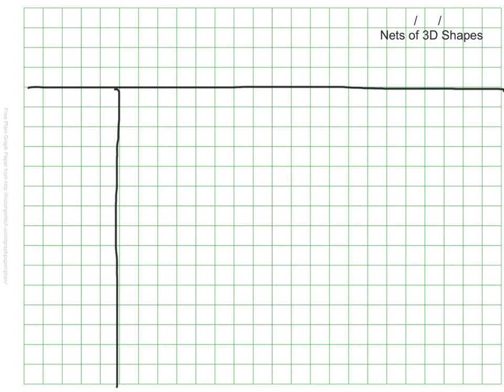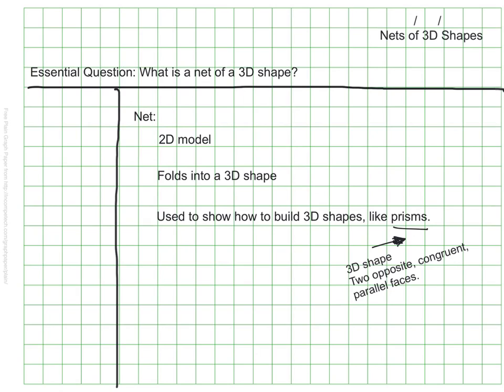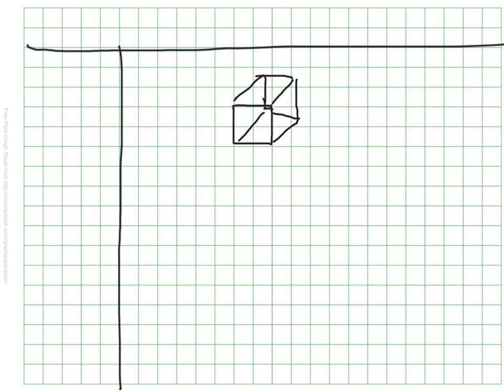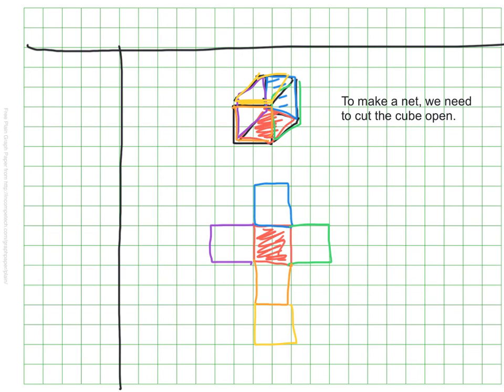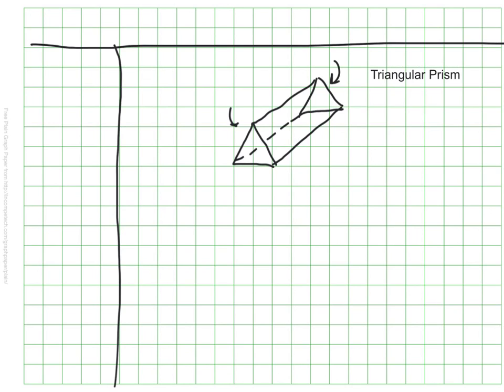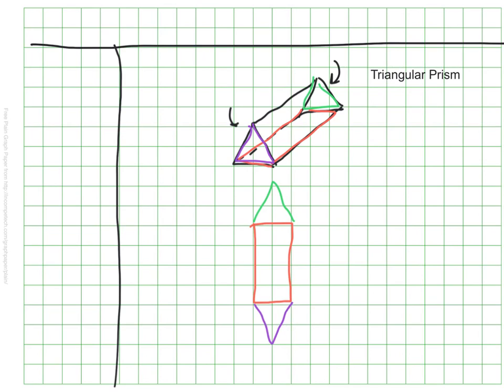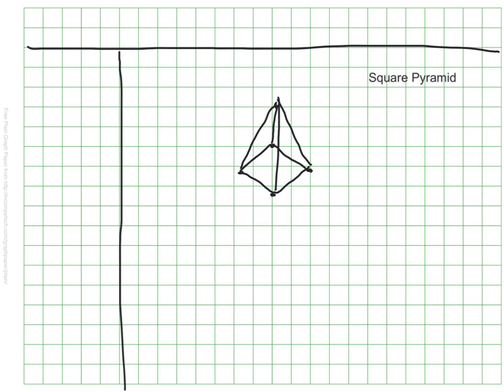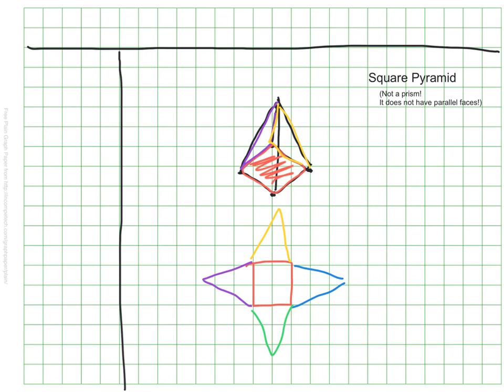Nets of 3D Shapes